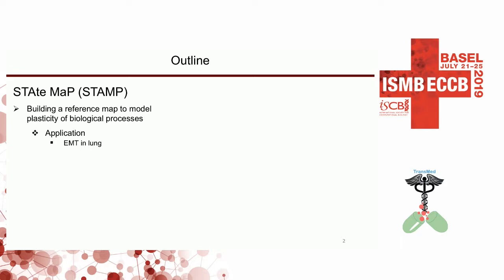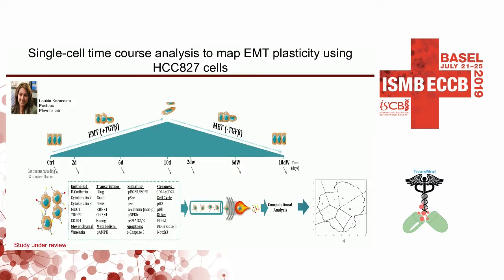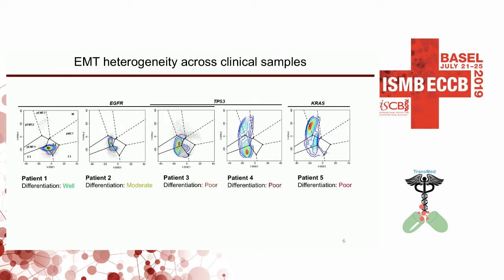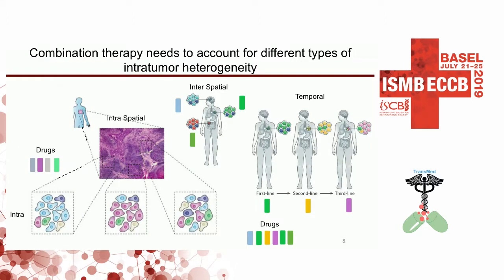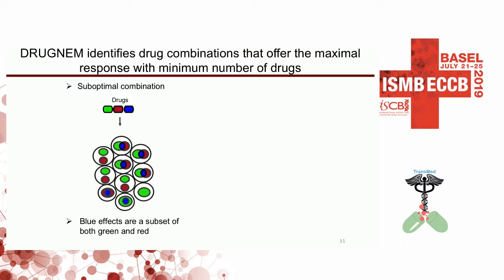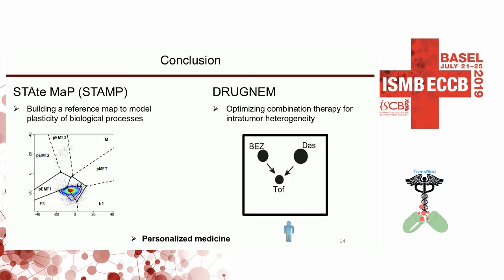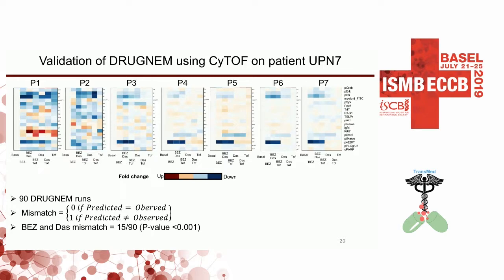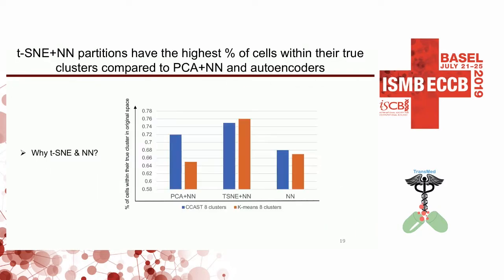Combining Machine Learning with Single-cell... - Benedict Anchang - TransMed - ISMB/ECCB 2019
Combining Machine Learning with Single-cell Analysis for Individualized Precision Medicine - Benedict Anchang - TransMed - ISMB/ECCB 2019